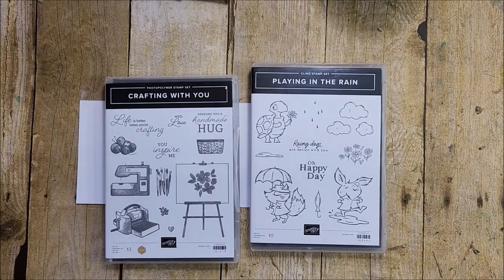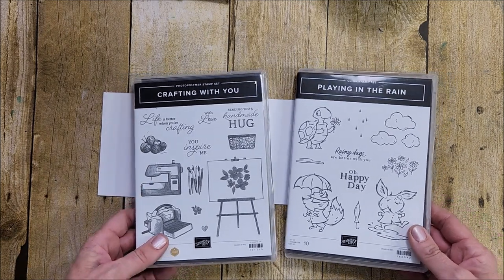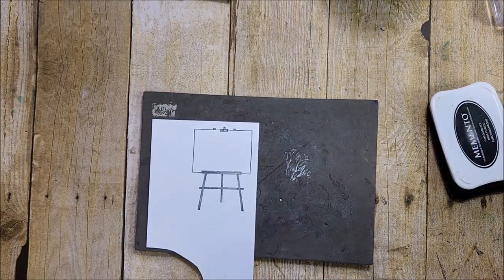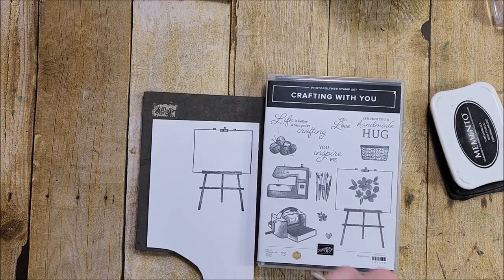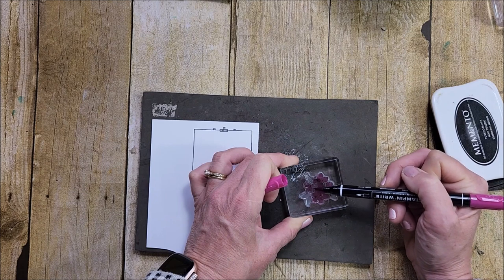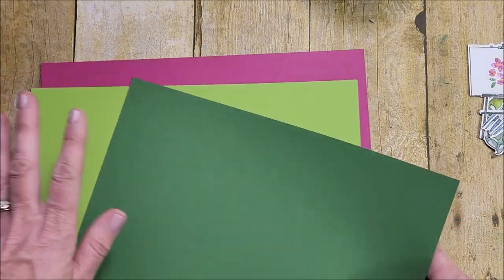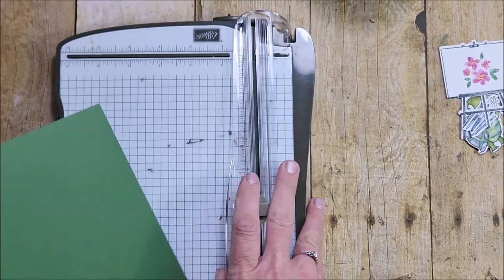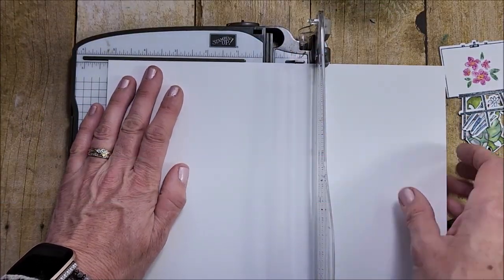"Crafting With You" Card - SO CUTE!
😊 Photos, supply list, and project details can be found on my blog post for May 3, 2023

HAPPY STAMPING!
~ Tina

📫 My mailing address:
TINA ZINCK - MACDONALD
B0H 1R0
CANADA